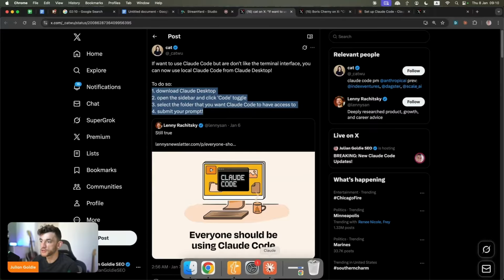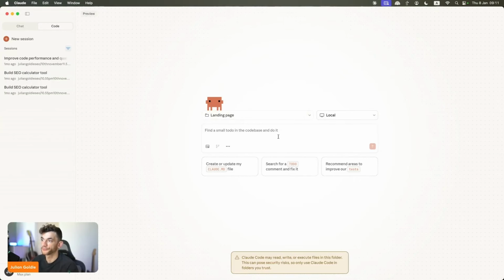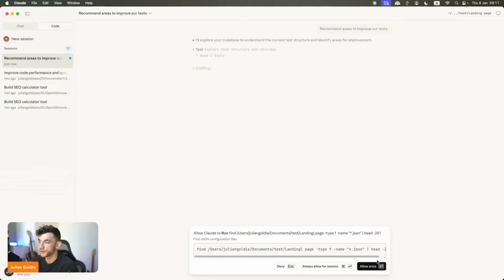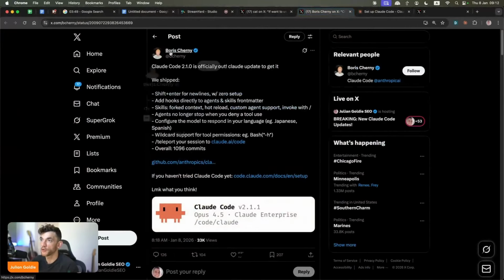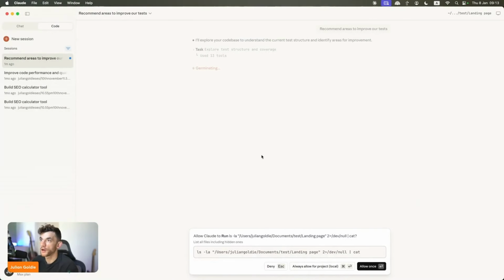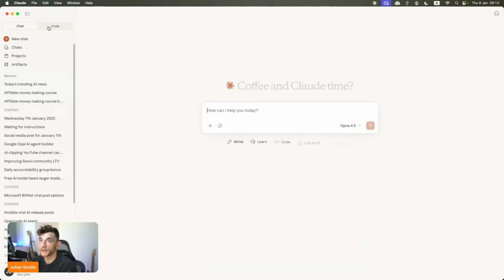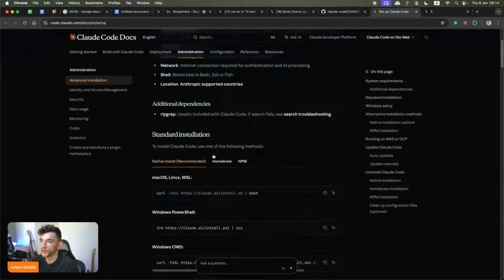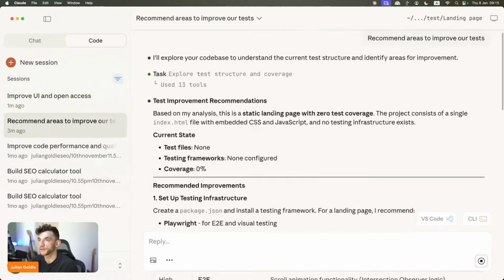Claude Code Just Changed Forever (V2.1 Update)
The NEW Claude Code 2.1 update is actually insane... and it just changed coding forever. With the new desktop integration, you can now run Claude directly in your sidebar—no more messy terminal or complex setups.

No terminal pain. No technical overwhelm. Just pure coding power.

This video breaks down:

🔥 The HUGE Desktop Update: How to run Claude Code in your sidebar without ever touching a terminal.

⚡ Claude Code 2.10 Features: Automatic skill reloads and new slash commands that make coding 10x faster.

🧠 Multi-Session Magic: How to run multiple local coding sessions at once without losing context.

🚀 One-Prompt Game Building: Watch me build a functional "Flappy Bird" game with sound effects in 60 seconds.

💡 Anti-Gravity Integration: My secret trick to save on API credits by linking Claude Code to external tools.

Whether you’re a complete beginner or an expert looking to automate your workflow, this update will change how you work forever.

Stop struggling with shiny object syndrome and start building real systems. Learn about tons of different AI tools AND how to automate your business with AI. Plus, get weekly coaching calls to get all your questions answered.